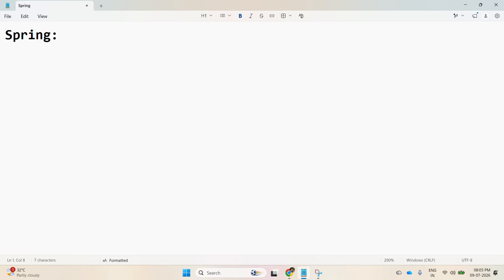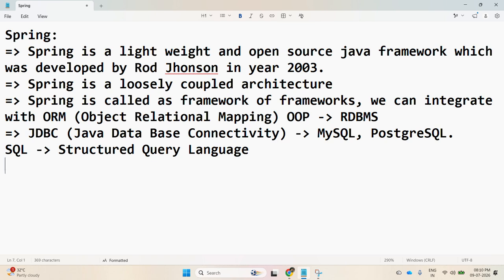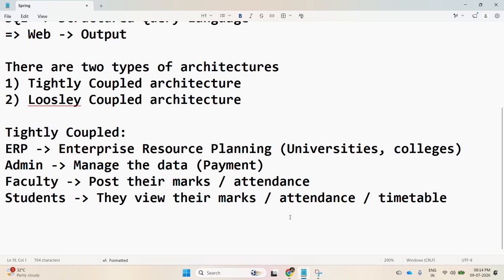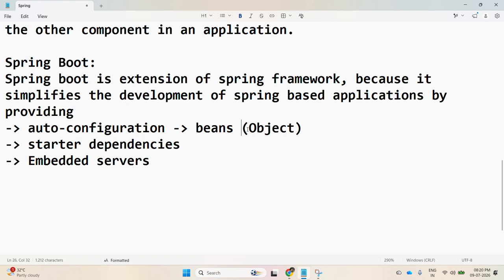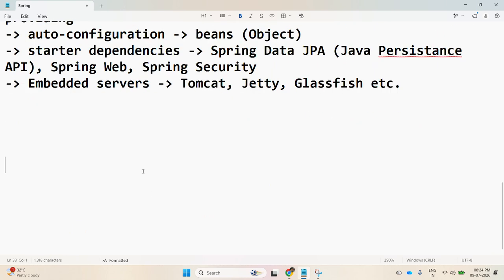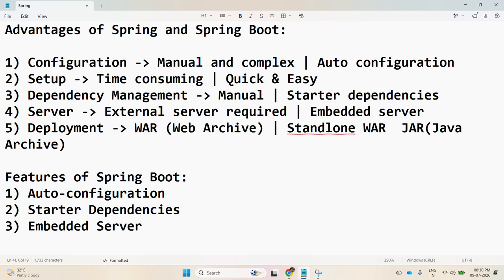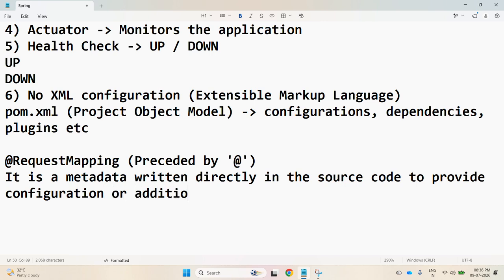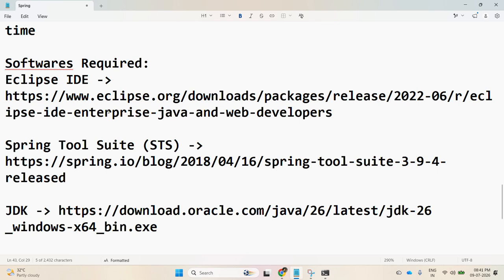Introduction to Spring Boot || SpringBoot Series || Iterative Learning || Lecture - 1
Spring Boot Full Stack Development | Lecture 1 | Introduction to Spring & Spring Boot

Welcome to Lecture 1 of the Spring Boot series! 🚀

In this lecture, we build a strong foundation by understanding the core concepts of  Spring** and Spring Boot before moving into practical application development.

 📚 Topics Covered

* What is ORM (Object Relational Mapping)?
* Two Types of Software Architectures
* Advantages of Spring Boot
* Features of Spring Boot
* What are Annotations in Spring?
* Software Required for the Course
  * Eclipse IDE
  * Spring Tool Suite (STS)
  * Java Development Kit (JDK)
*Download Links

This playlist is designed for:

* Beginners starting with Java Full Stack Development
* College students
* Anyone preparing for Spring Boot interviews or backend development

By the end of this series, you will be able to build real-world **Spring Boot Full Stack Applications** using industry-standard technologies.

💬 Have any questions? Leave them in the comments below, and I'll be happy to help.